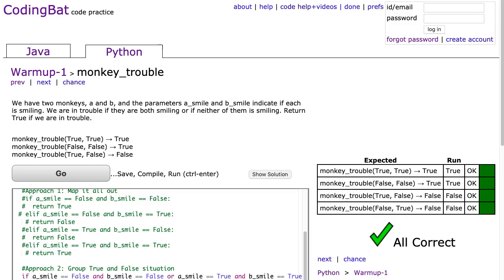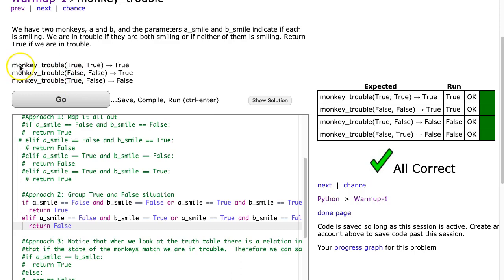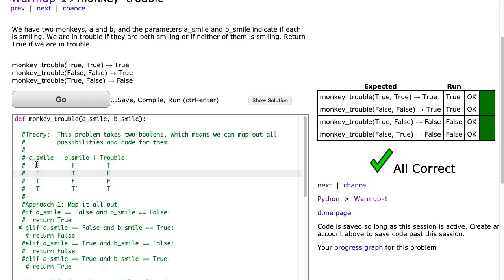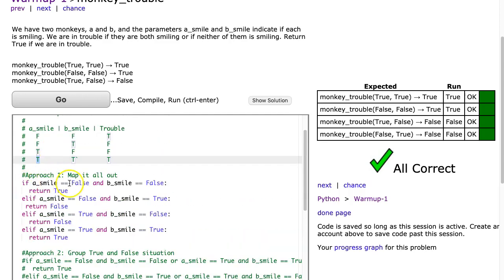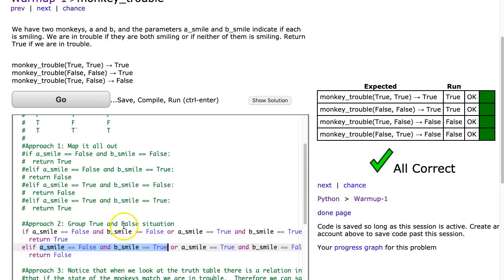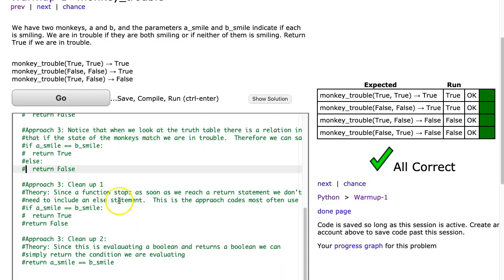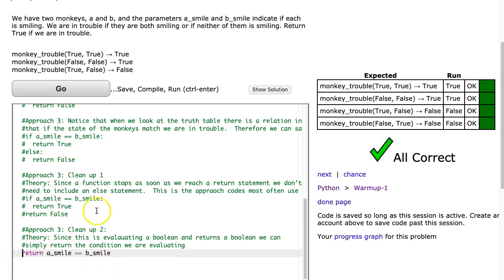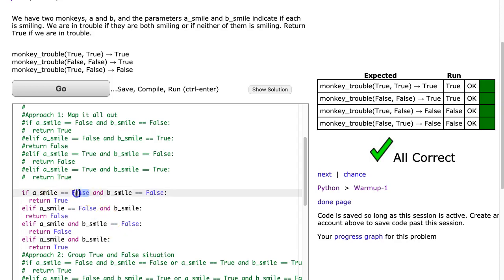Codingbat - monkey_trouble (Python)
This video goes through the monkey trouble codingbat problem in python.